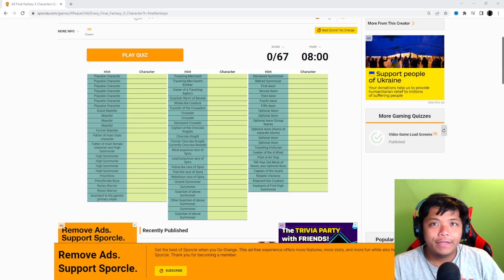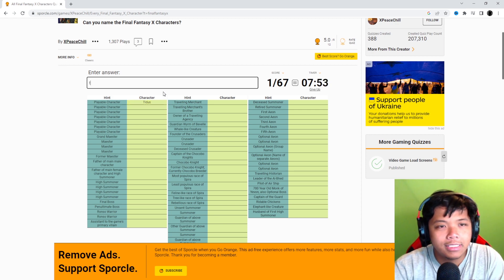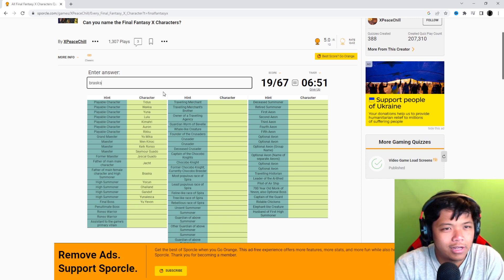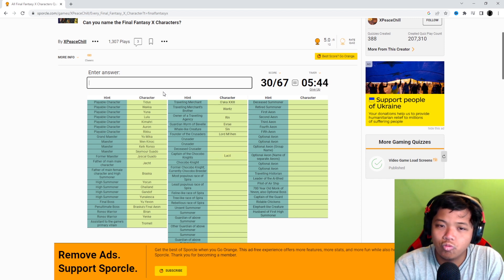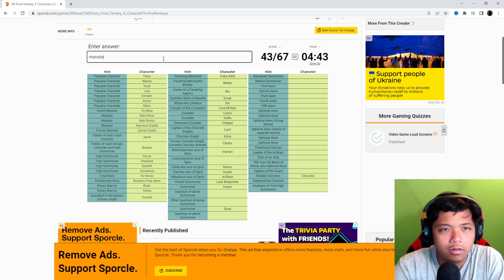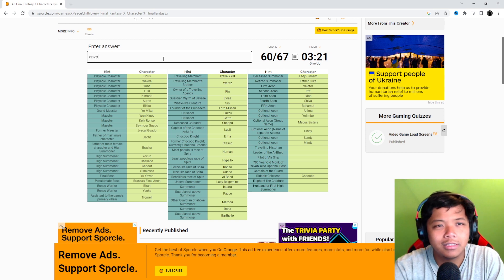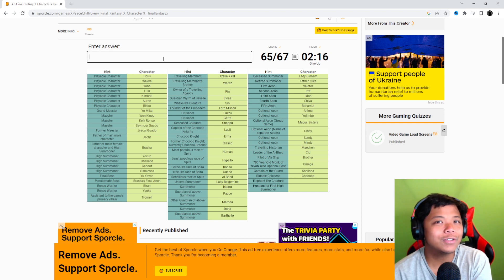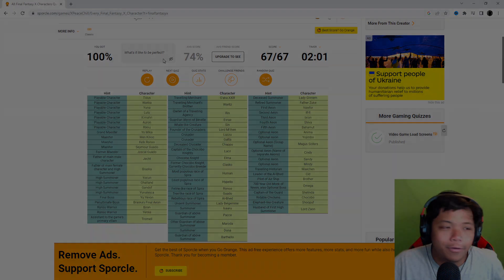Can you name ALL THE CHARACTERS IN FFX? (FFX QUIZ)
Can you name all the characters found in FFX?